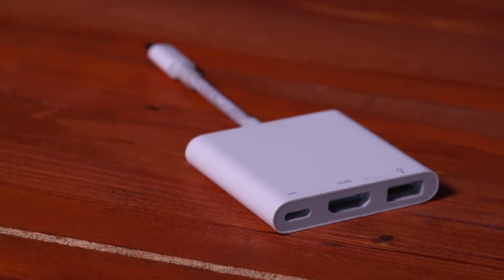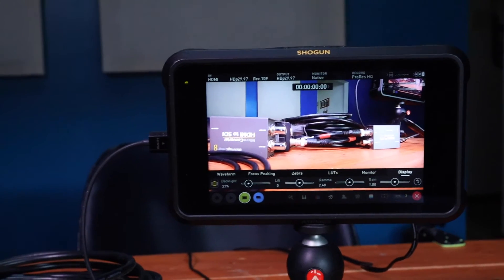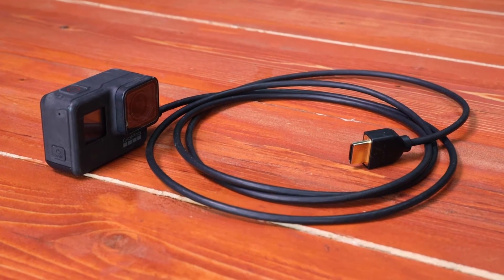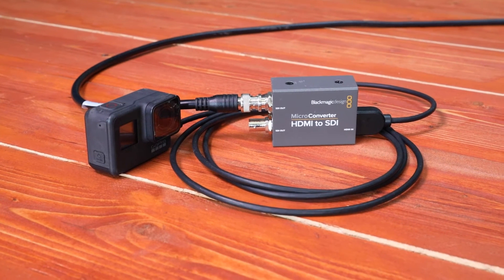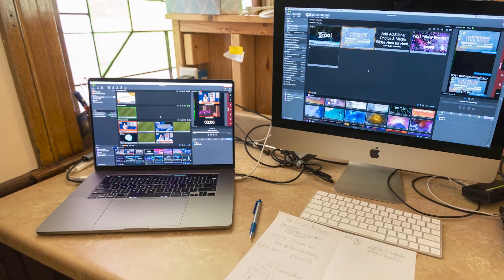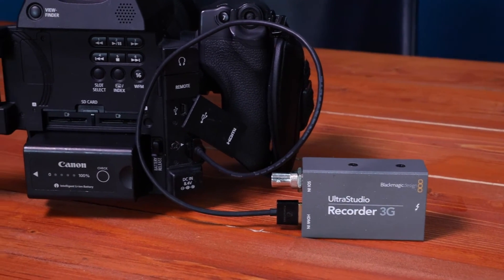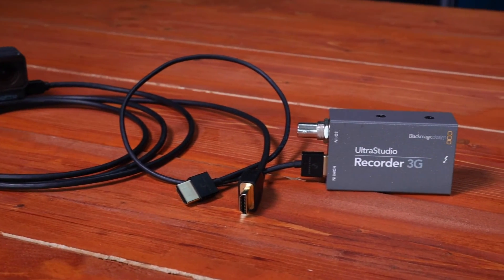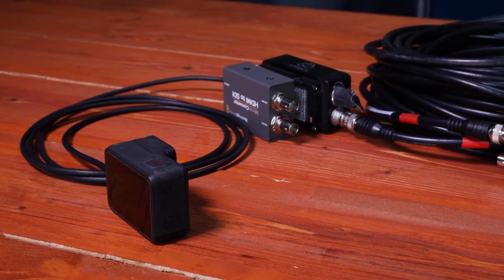Understanding Video Cables (HDMI, SDI, Fiber, DVI)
The Correct Cable Matters! When you need to move Video signals between a computer and a Projector, or from a Video Switcher to a Screen or Live Stream Encoder. Maybe you need to connect your cameras to the Video switcher over a long distance, The Correct Cable Matters! Let's look at several cables we can use to move Audio, Video, Lighting from point to point reliably.